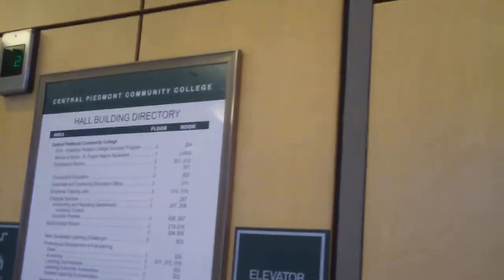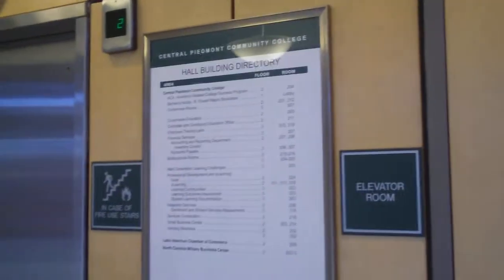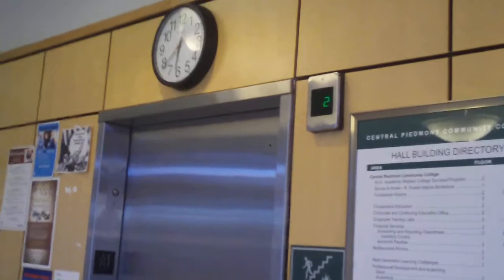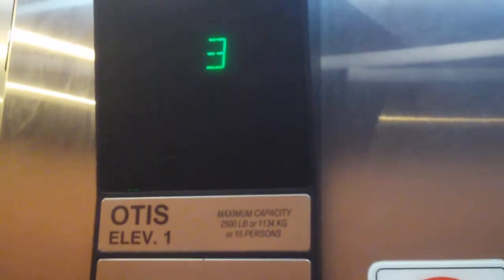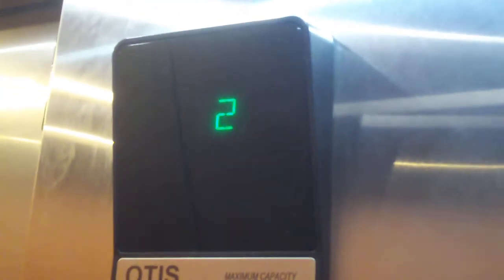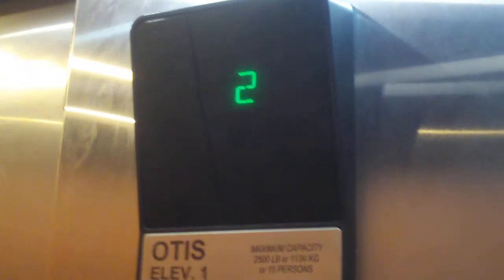Otis Hydraulic Elevator in the Hall Building, CPCC - Charlotte, NC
This Otis Series 1 elevator is not too old. Since this building is not very busy, this elevator is in like-new condition. This one's like elevator #2 in the Overcash building, except this one's much faster and has a floor indicator outside.